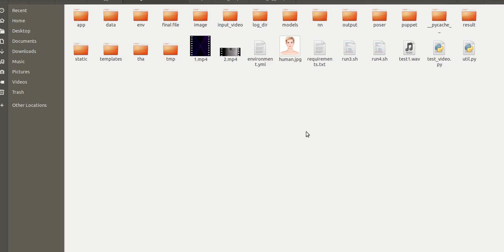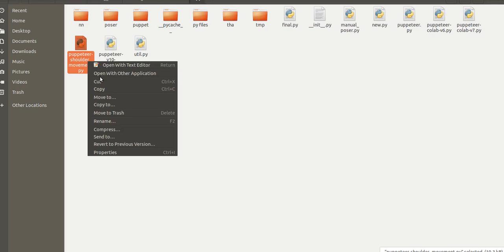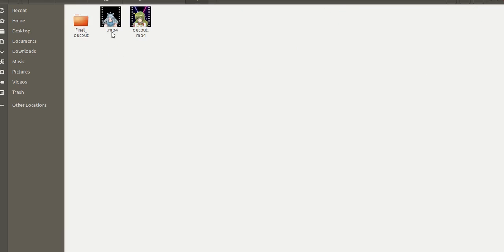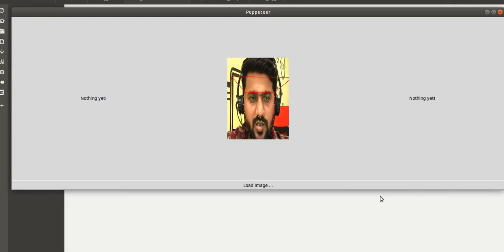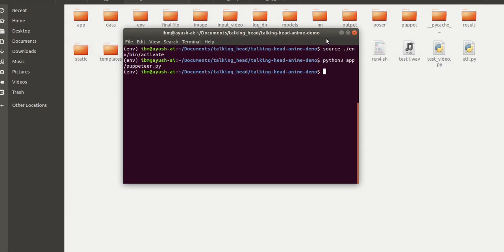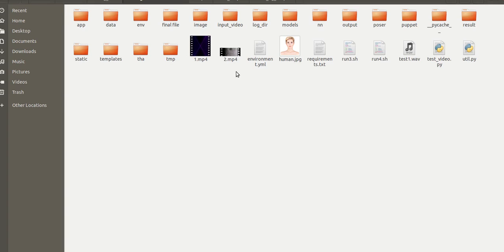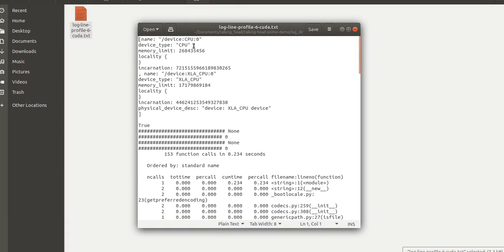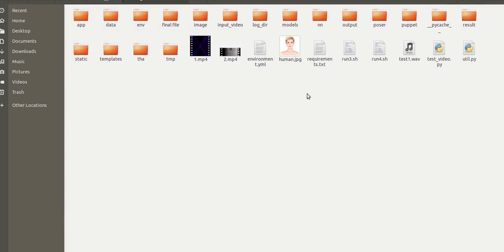Talking_Anime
To visualize and reciprocate the motion of driving video into custom characters.
My approach is to work with animation characters (3D Model approach) which consist of a face shifter and face rotator in which it traces out the facial expressions and forward the data points in the face combiner where we can see the actual motion results.